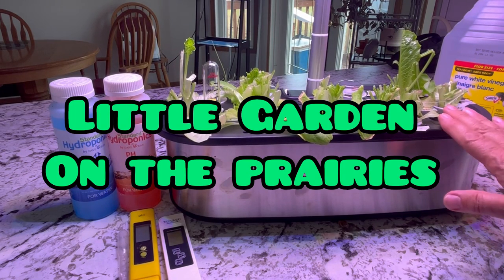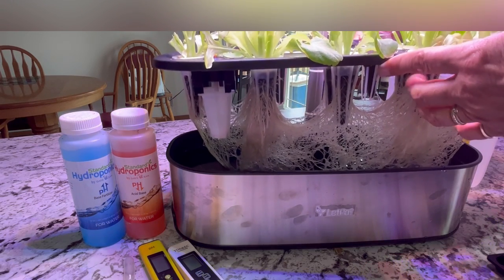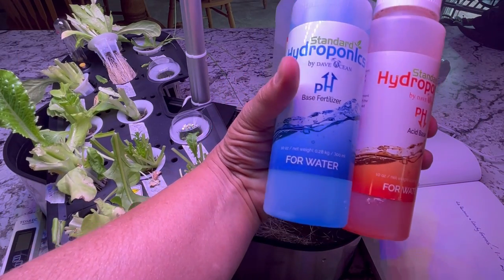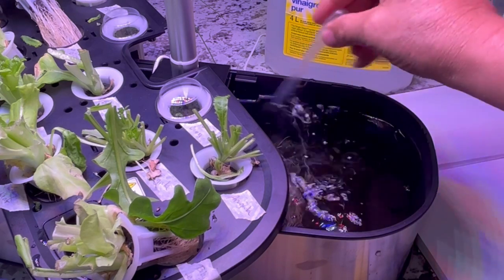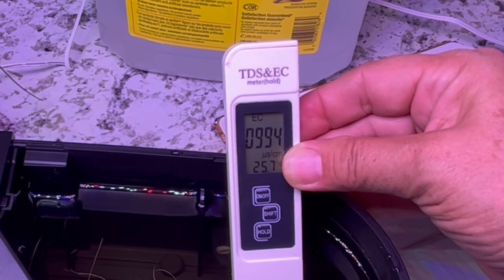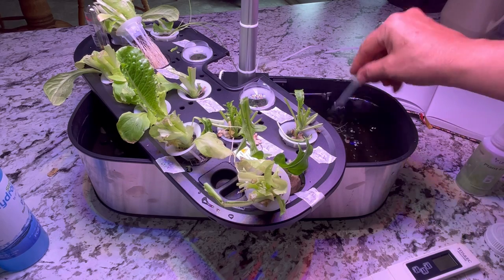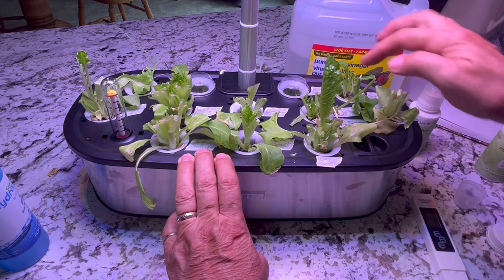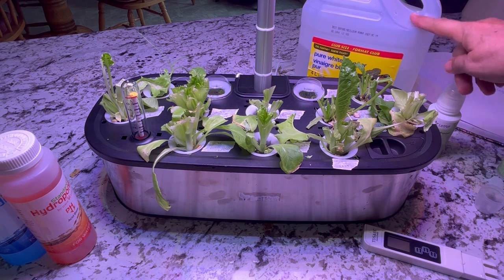Easy Hydroponics for Beginners - Testing and Adjusting PH & EC Levels in Let Pot System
I will show you an easy way for beginners to measure and adjust PH and EC levels in your hydroponic systems.   Measuring PH and EC levels in your hydroponic plants can seem very daunting and complex to anyone new to growing food using the hydroponic method.   Welcome to the Saskatchewan Prairies, Growing Zone 3 - Canada! On my channel you will learn about cold climate growing techniques, indoor gardening during long cold winters and see what's cooking in the Little Garden Kitchen!

(Amazon)

🍓PH METER & TDS EC METER SET (Amazon)

🍅PH UP & DOWN KIT (Amazon)